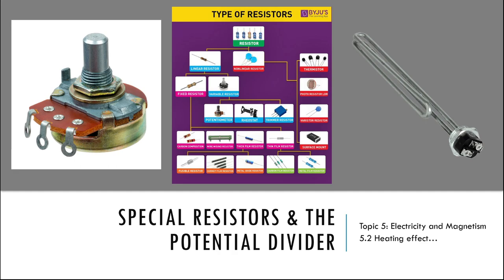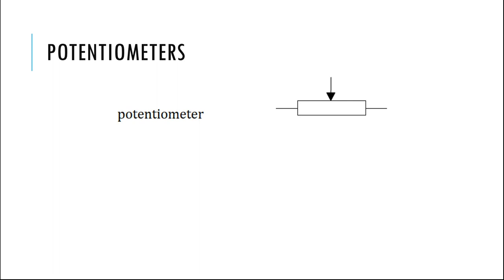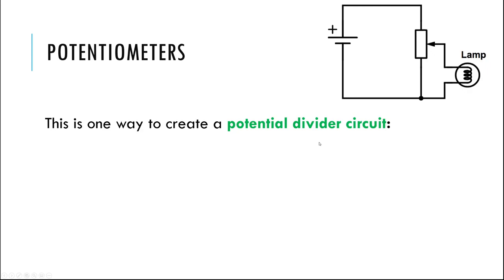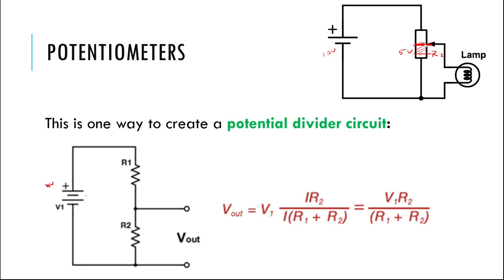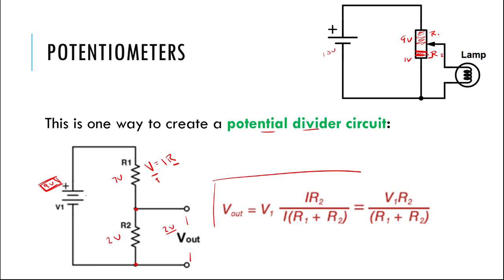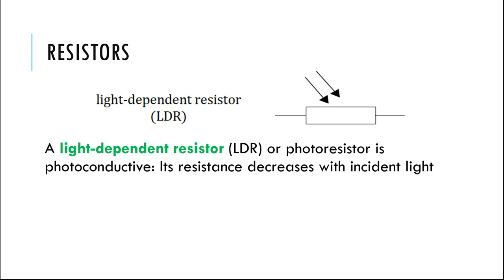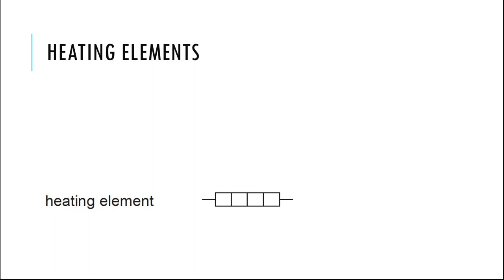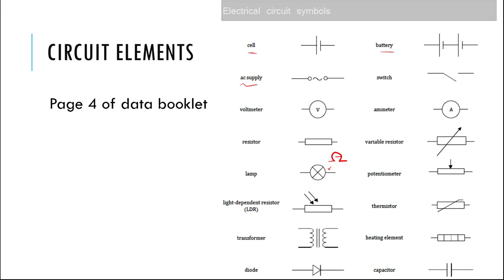Types of Resistors and Potential Dividers - IB Physics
0:00 - Intro
0:16 - Variable Resistors
1:52 - Potentiometers
3:58 - Potential Divider Circuits
8:57 - Light-Dependent Resistors (LDR)
10:27 - Thermistors and Heating Elements